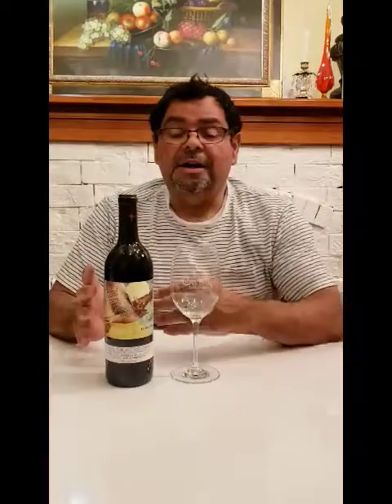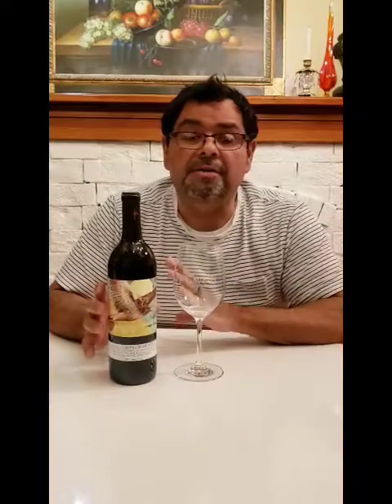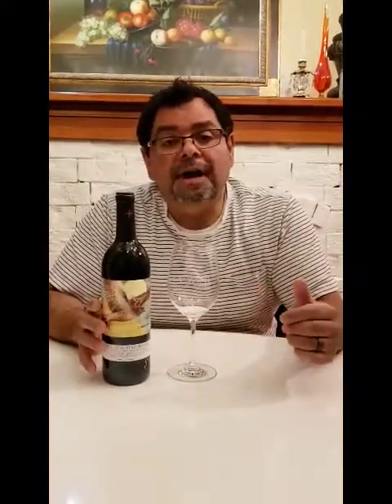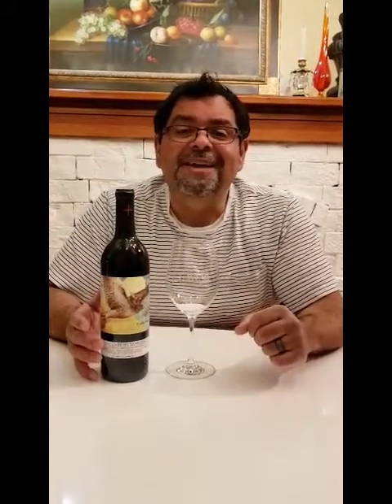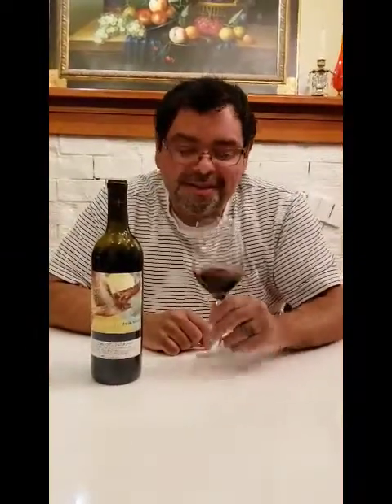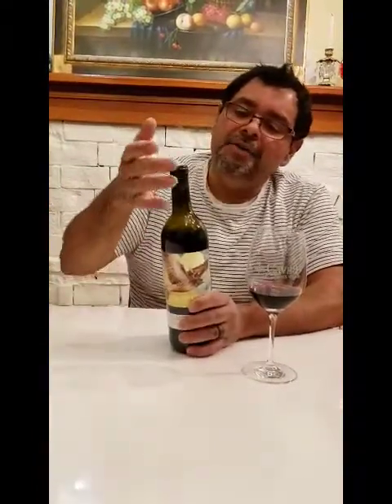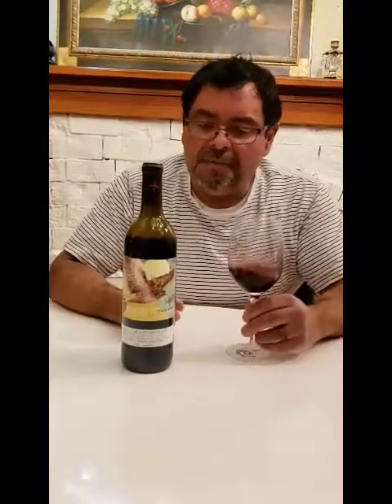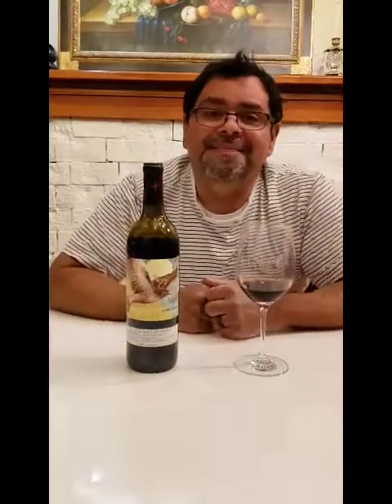Wine Wednesday at Cave B Estate Winery, Week 5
Every week we answer one wine question posed by you or our staff. Today's questions come from Rose, a Cave B fan. Send us a question in the comments or dm for future episodes. Enjoy!

Question(s): What are tannins? Do some wines have tannins and others don't? (white wines vs red wines) Why are tannins important in winemaking?